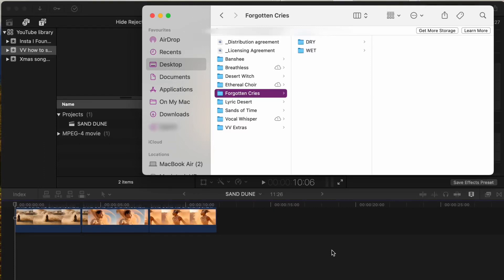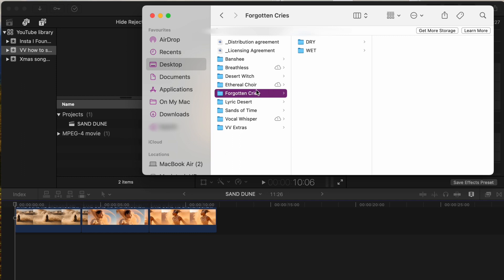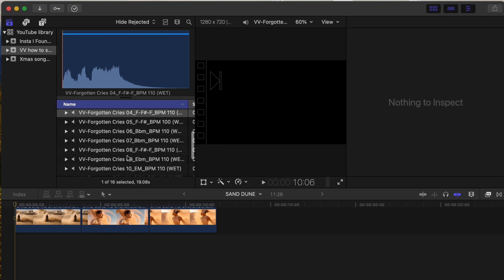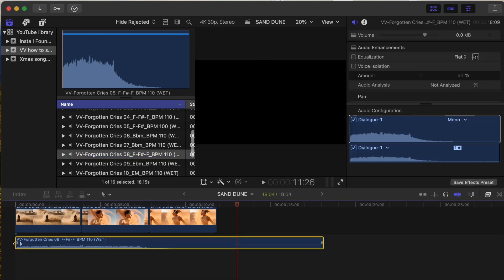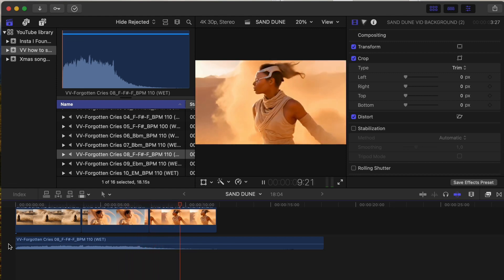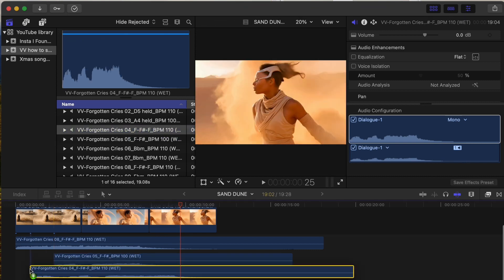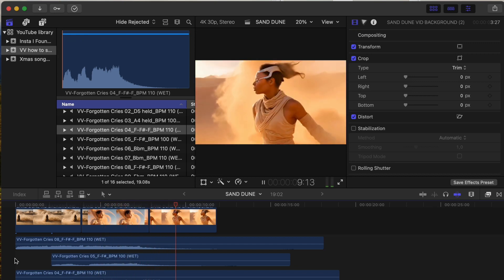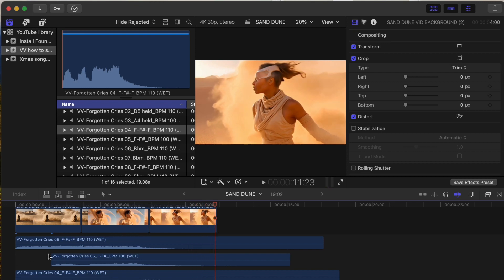How to use SAND DUNE for filmmakers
In this short tutorial we explain how SAND DUNE for film makers works in a simple step by step guide. See how easy it is to use one of our packs ✨